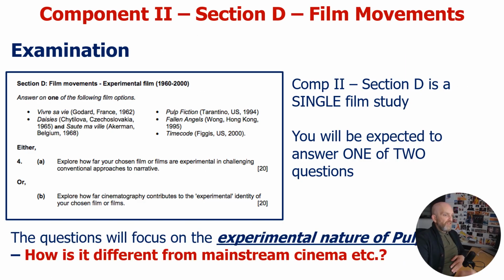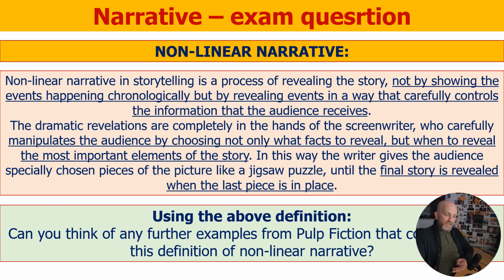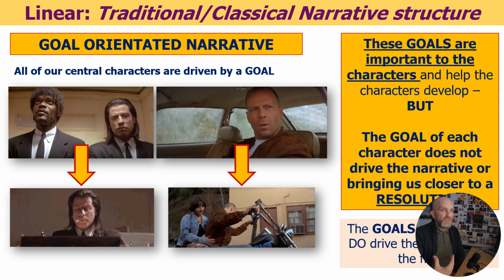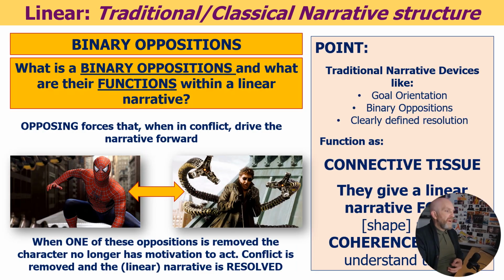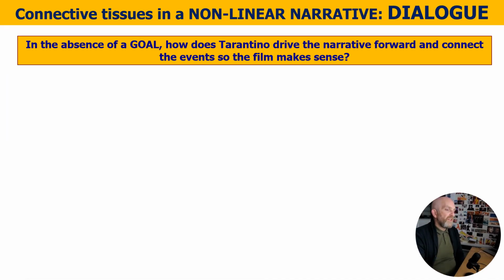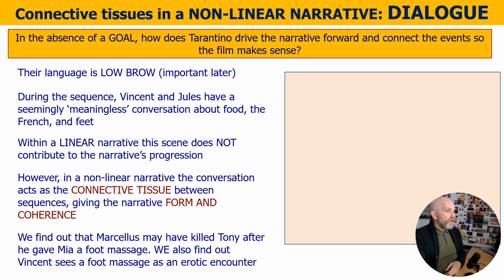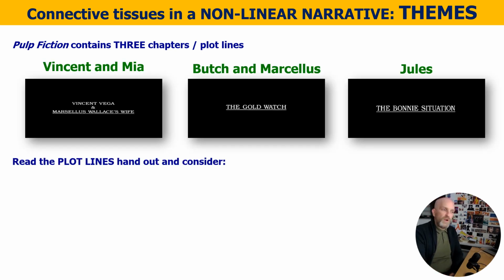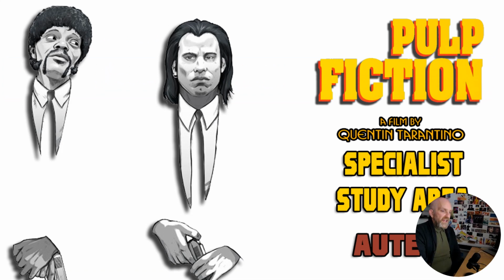Pulp Fiction Experimental Narrative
This video covers Tarantino's EXPERIMENTAL approach to NARRATIVE. The video has been made for students studying the EDUQAS Film Studies A Level.